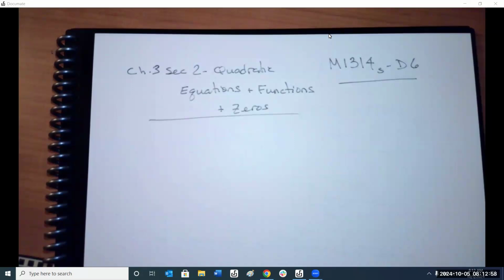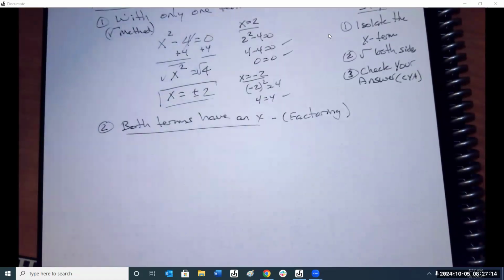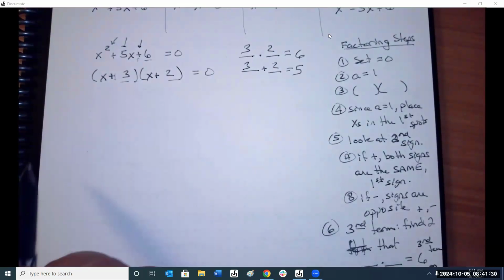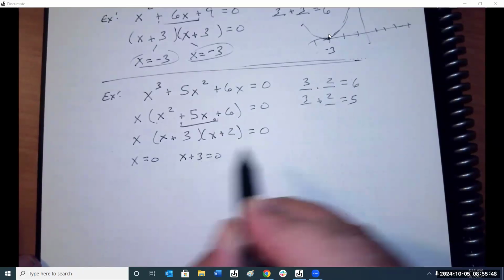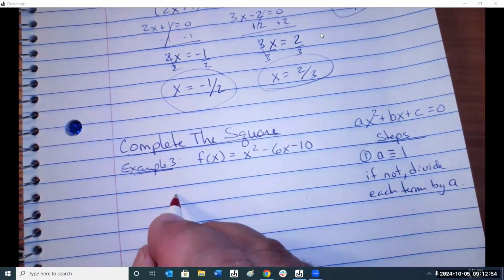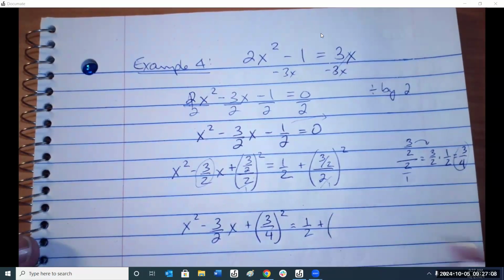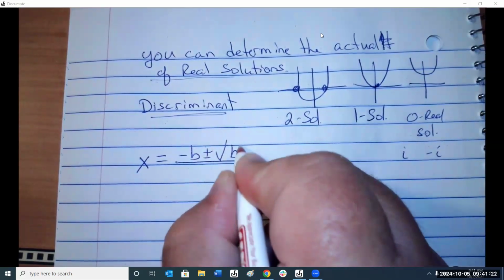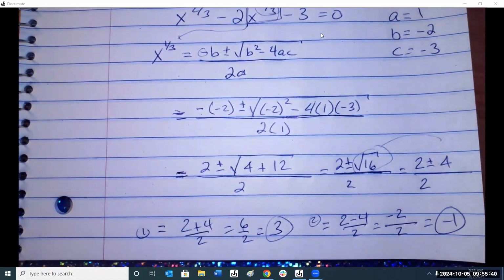MATH 1314 S CH 3 SEC 2 Quadratic Equations and Functions and Zeros